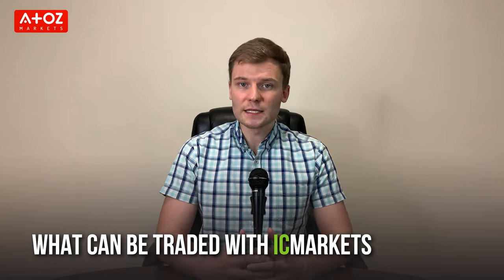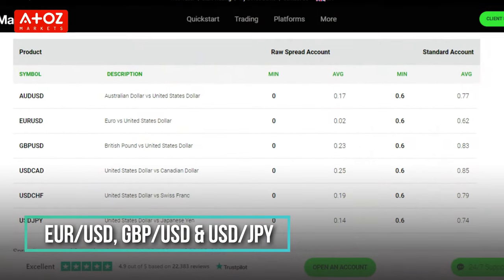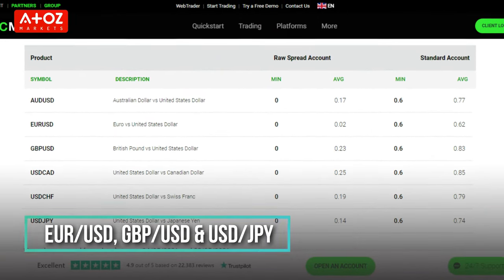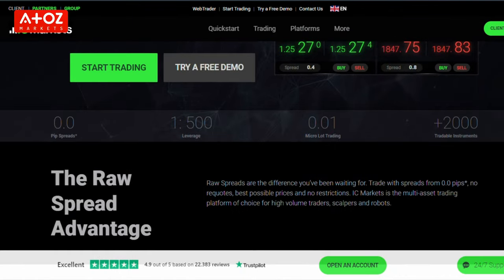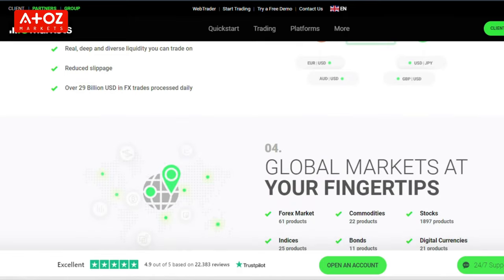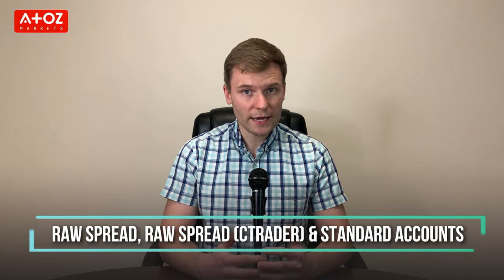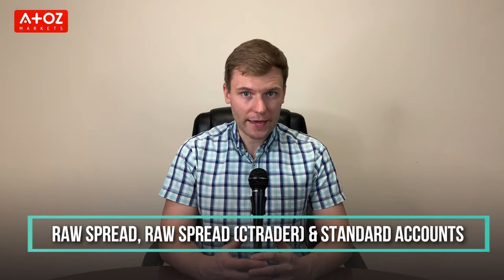ICMarkets Review 🚨 Is ICMarkets a Trustworthy Forex broker?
ICMarkets is one of the most famous trading brokers that offers trading solutions for day traders, scalpers, position traders, and swing traders. The Company is famous for its dedicated ECN trading platform. IC Markets is the brand name of International Capital Markets Pty Ltd.

Also, Professor Forex has a little surprise for you. Having a PhD in Finance, whilst starting my trading career in 2008, I have helped hundreds of traders.

Did you miss anything from my ICMarkets review? Or do you have a question for Professor Forex? Leave a comment in the comment section below, and I will get back to you.